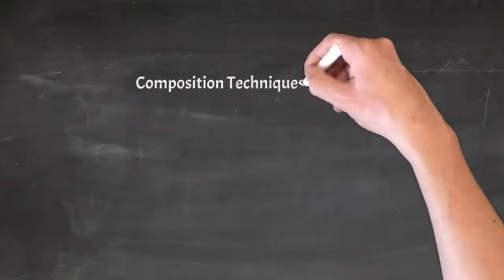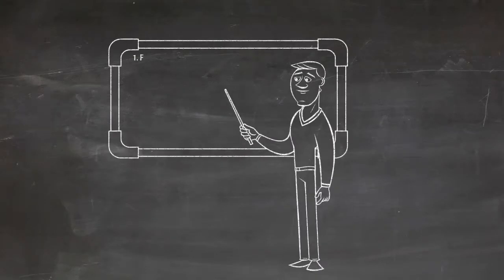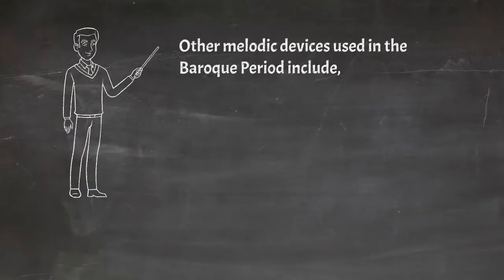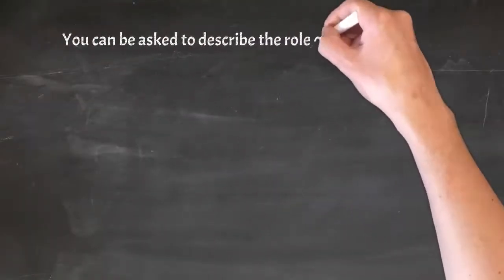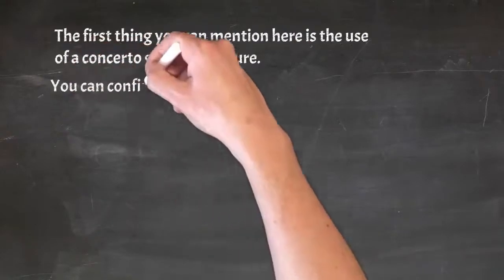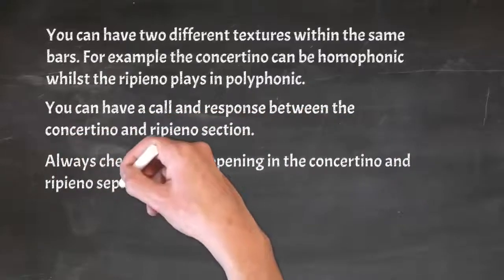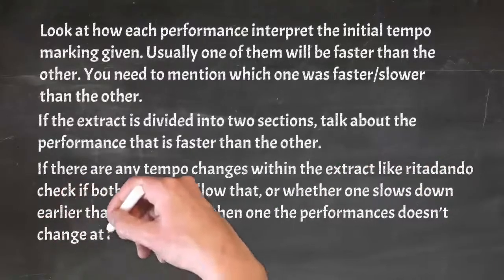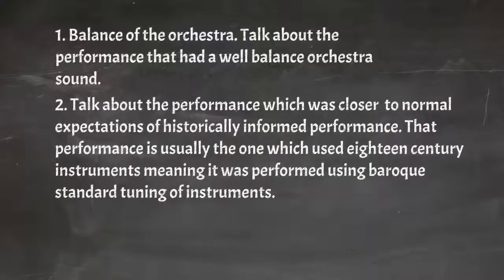AS Music Section A Revision Tutorial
In this video I go through how you can effectively answer the questions that are asked in Section A of the AS Music Listening Paper

All the best with exam preperations